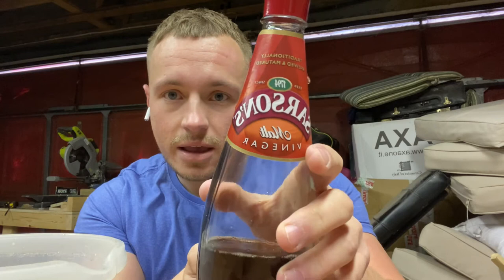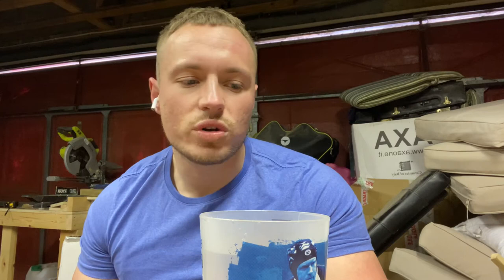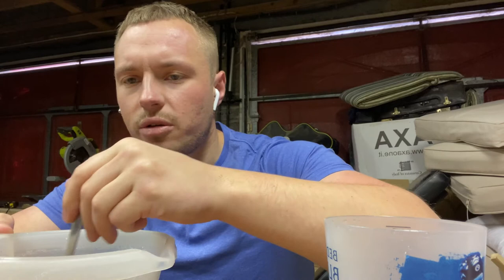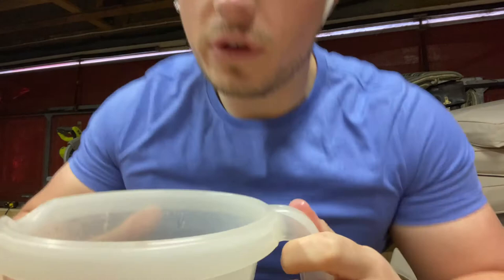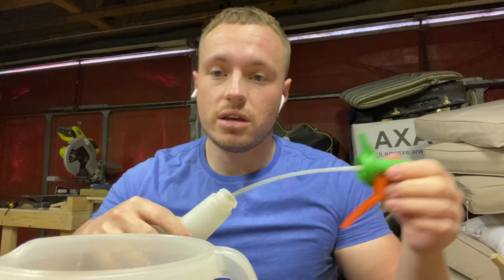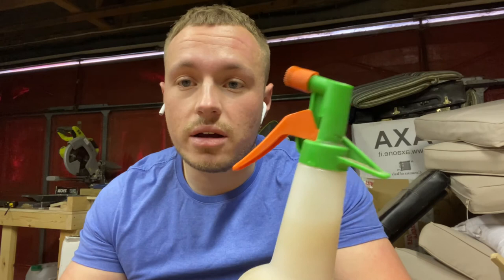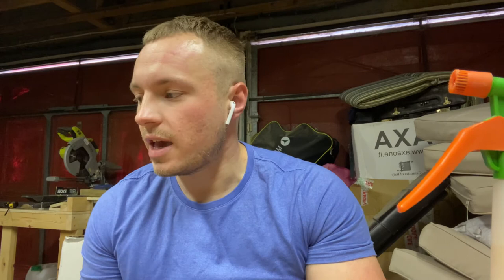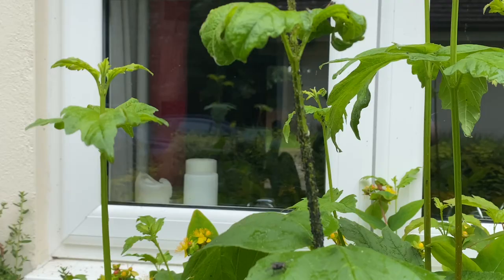How to Make Natural Aphid Spray Vinegar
Aphids irritate me to no end. Consider how much time you put into caring for your flowers and providing them with what they require. You make sure they have enough water, feed them the proper amount of fertilizer, and provide them with sufficient sunshine. Everything appears to be going well until you see those black tiny aphids!

I have written a full in-depth blog about Natural Aphid Spray Vinegar on my site, so read it